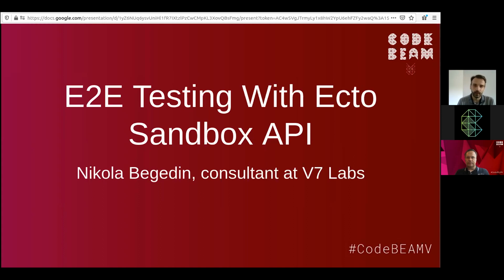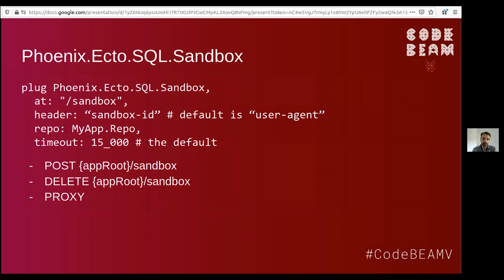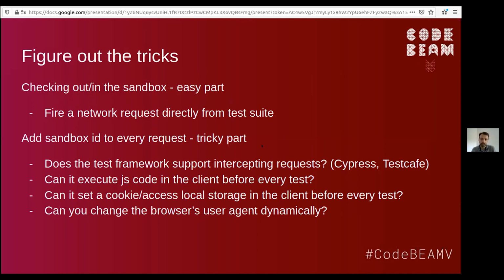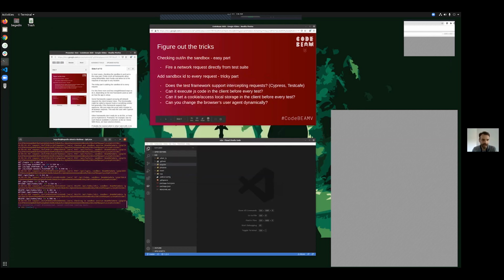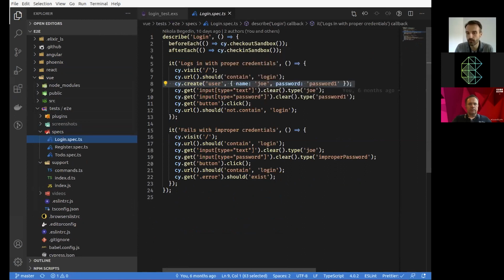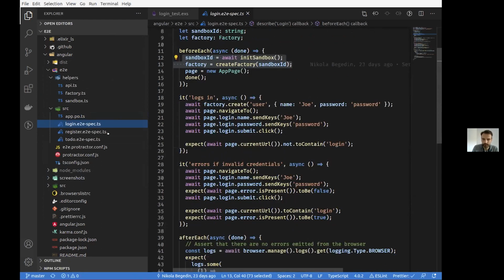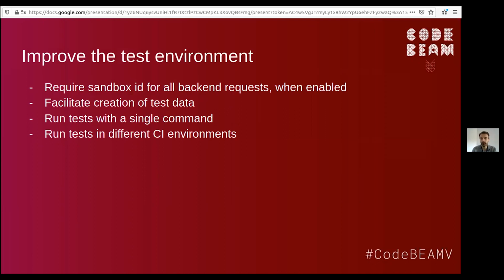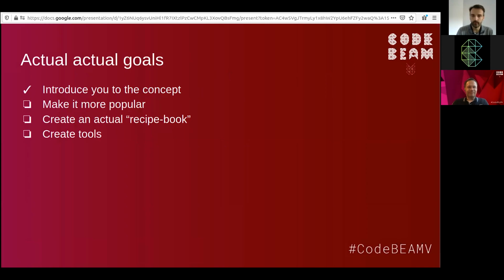E2E backend testing with Ecto API | Nikola Begedin | Code BEAM V 2020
This video was recorded at Code BEAM V  2020 - codesync.global/conferences/code-beam-sto/

E2E backend testing with Ecto API | Nikola Begedin  - Full Stack Engineer at  V7 Labs

ABSTRACT
Hound and Wallaby are great test tools. We get access to the Ecto sandbox out of the box, so the background for each test is easy to set up.
However, both are quite difficult to operate any anything other than a simple frontend, which is part of the Phoenix app itself.
What most people do not know is that Ecto supports Sandbox access via API endpoints, making it possible to use any test runner, such as Cypress or Testcafe, paired with any frontend of any complexity.